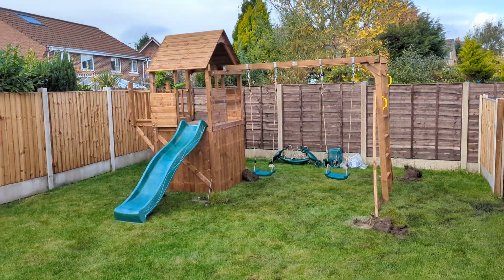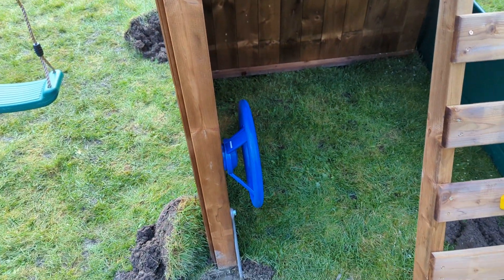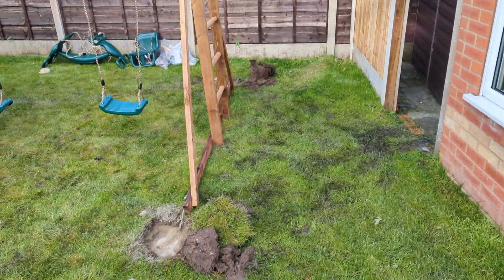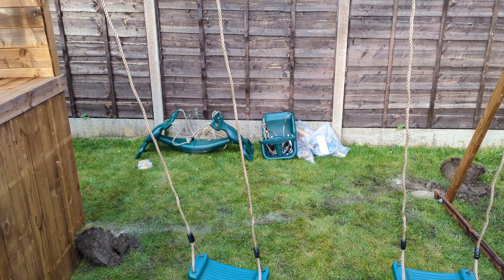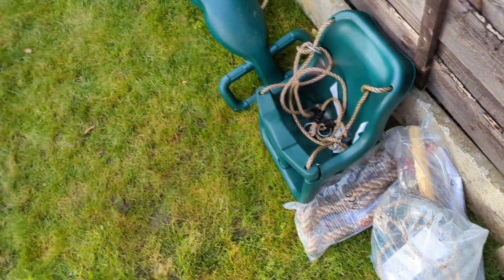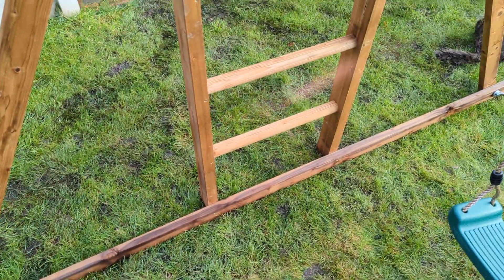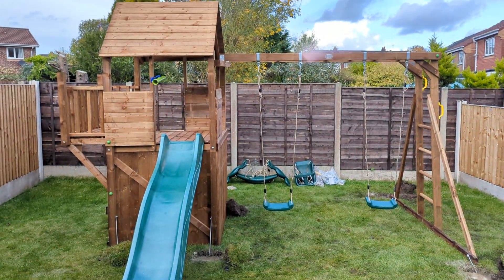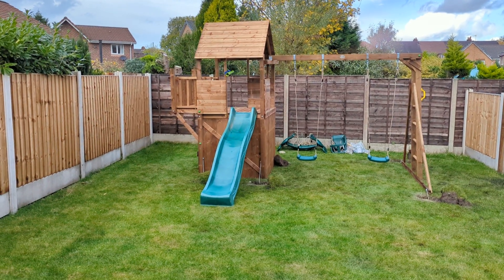walk around live review of a Dunster House Balcony Fort Searcher Climbing Frame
this is a Dunster House Balcony Fort Searcher